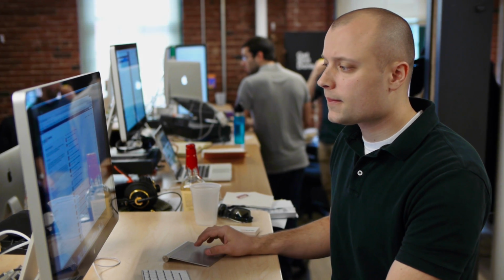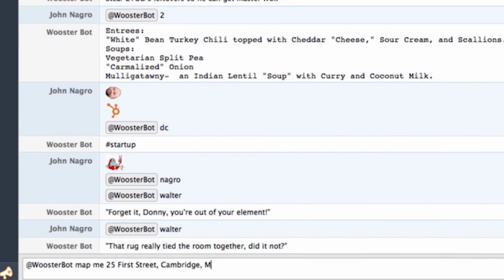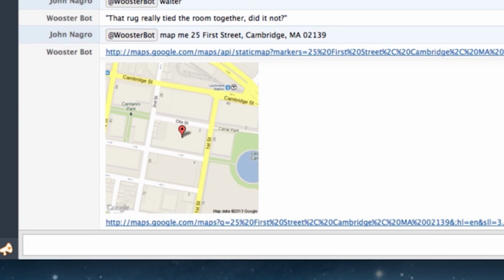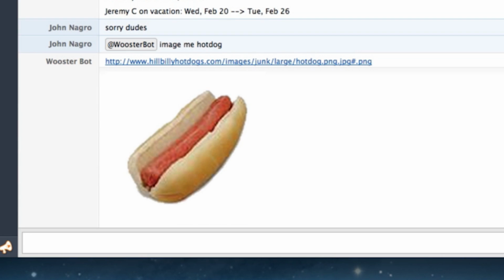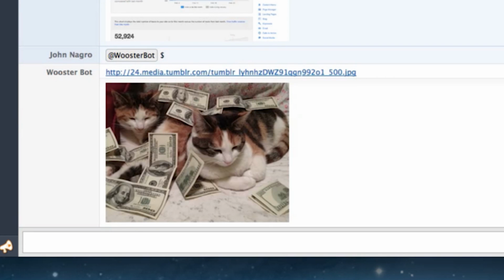Atlassian Customer Story: How Hubspot Uses HipChat; Group Chat for Teams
Watch how Hubspot, a marketing software company based in Cambridge MA, uses HipChat to communicate instantly and effectively across their office.